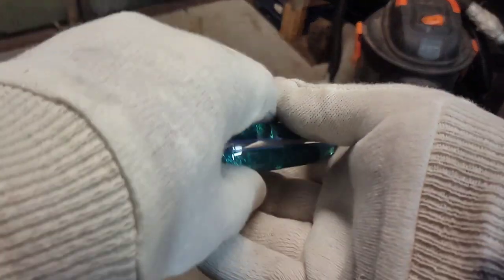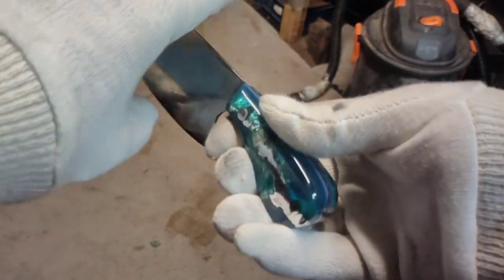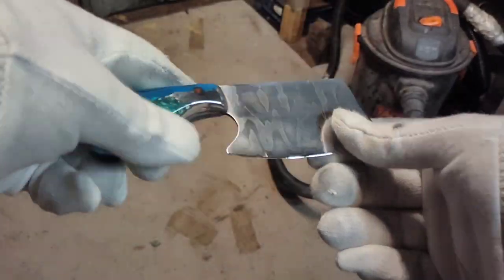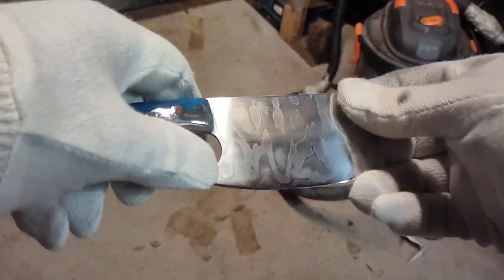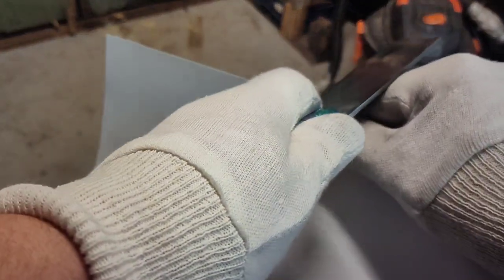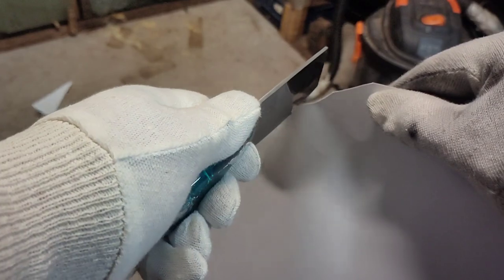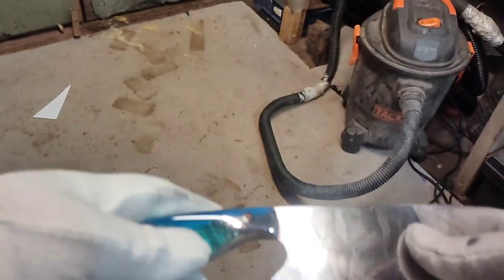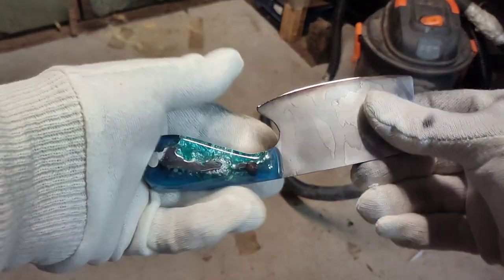Ocean blue Tu: resin and aluminium handles Damascus blade nearly finished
nearly finished this stunning little knife, Made with epoxy resin and cast aluminium and a low layer Damascus, Pretty pleased with this one ❤️